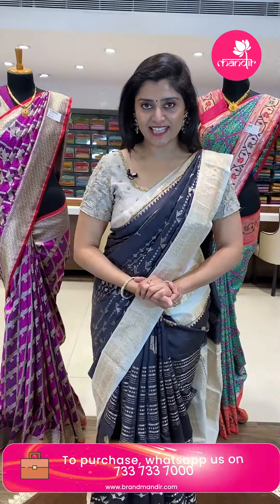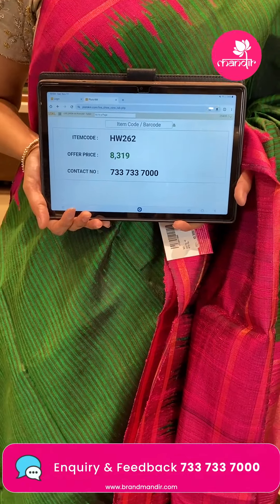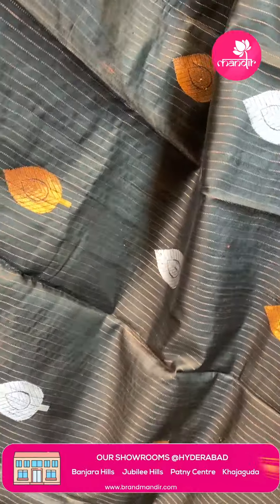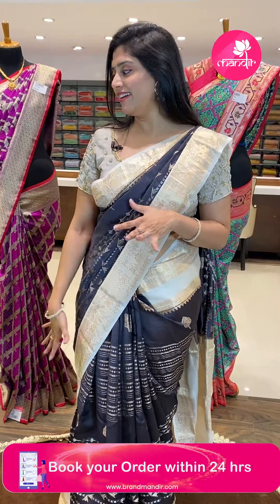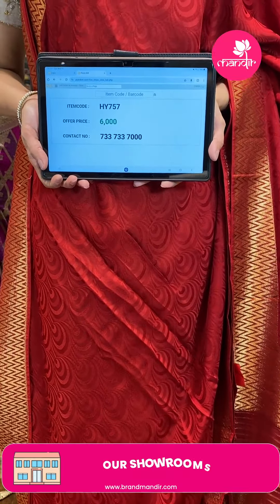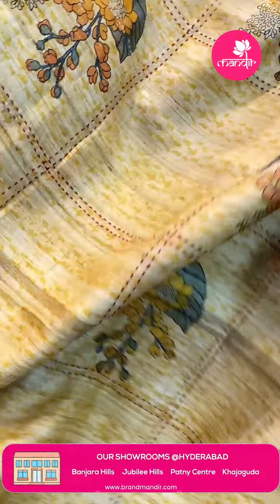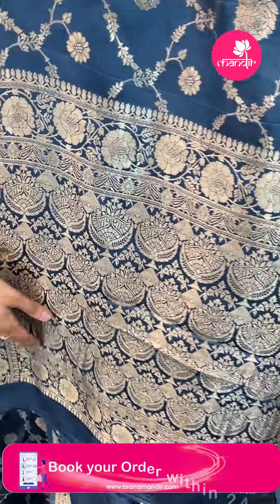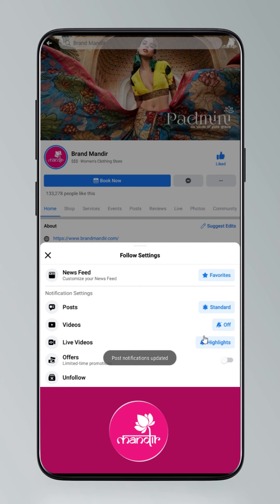Budget Fancy Sarees | Brand Mandir Sarees LIVE